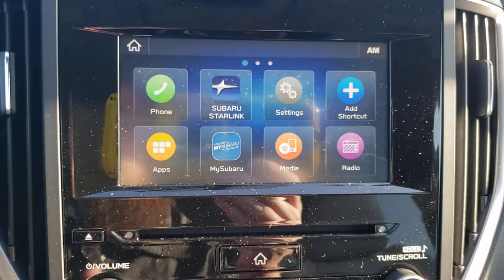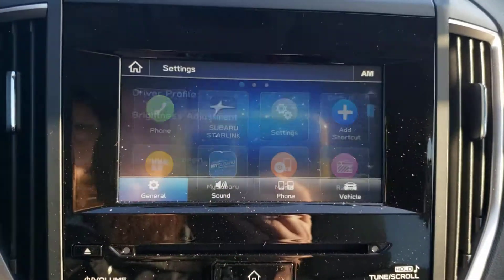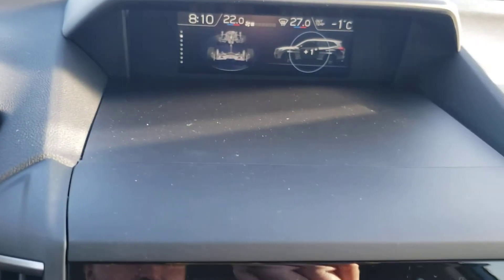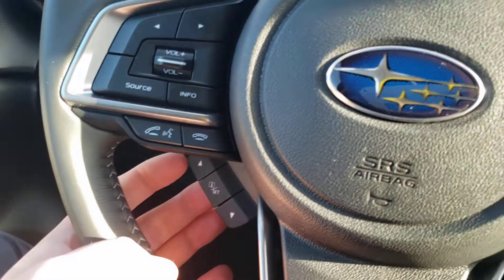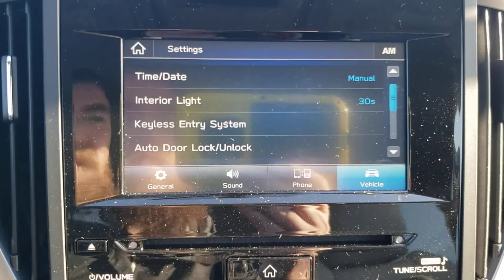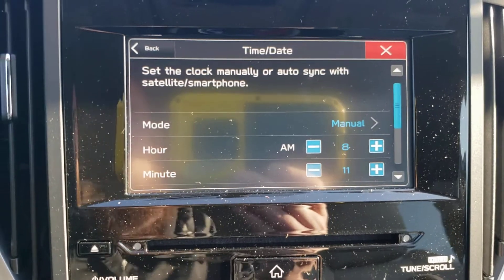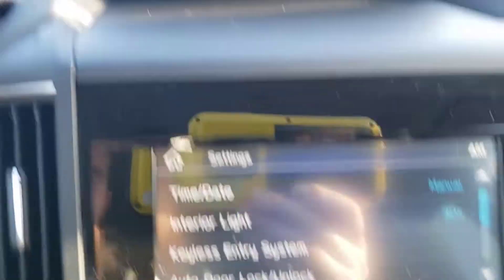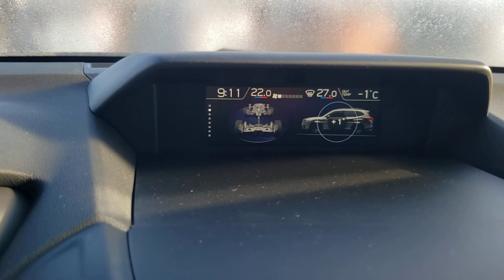Adjust clock on 2020 Subaru Forester - Daylights Savings